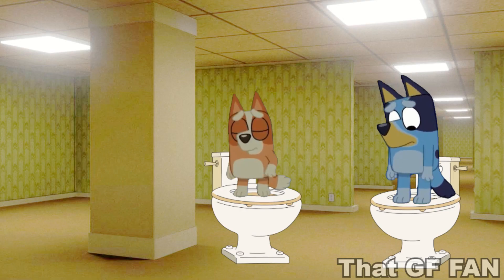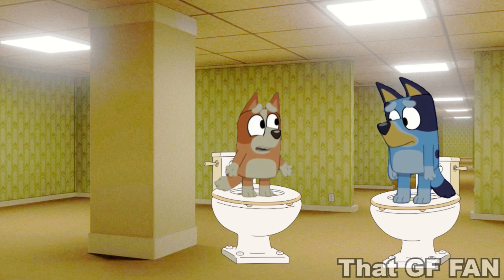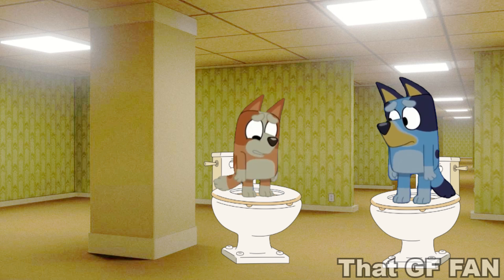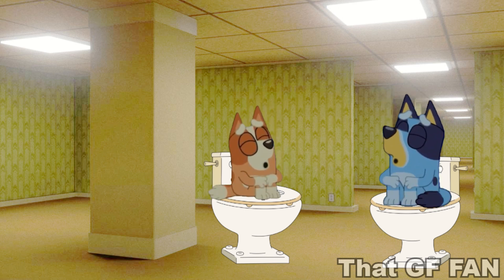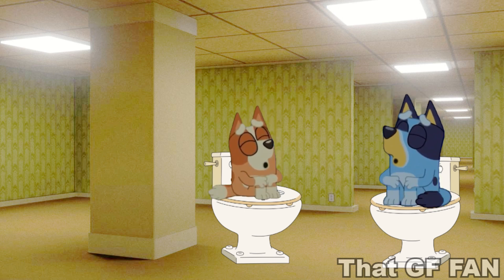Bandit looks for a Toilet in the Backrooms!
I made another dumb Bluey edit! This time Bandit looks for a bathroom in the Backrooms given the episode Cubby basically was a Backrooms story disguised as a Bluey episode!

Anyways, this is what I ended up making from that!

Bluey episode: S3, E38: Cubby

Backrooms scenes were 3d models I found on sketchfab. Links to them below!

Music!!

SOCIALS!!

The target audience of videos on the That GF FAN YouTube channel are, and always have been for ages 13 and over. This video may contain coarse language, mature themes and/or other subject matter intended for an older audience. Videos on this channel should not be viewed by anyone under 13 years of age.